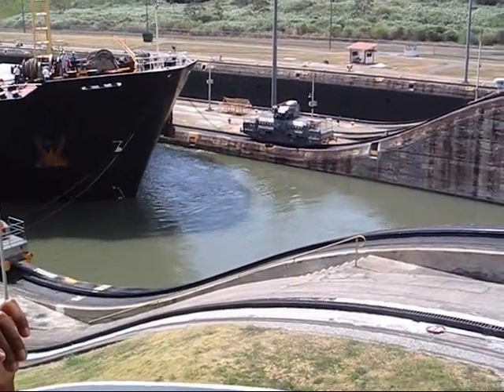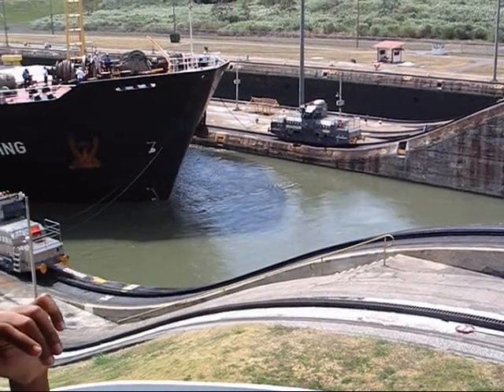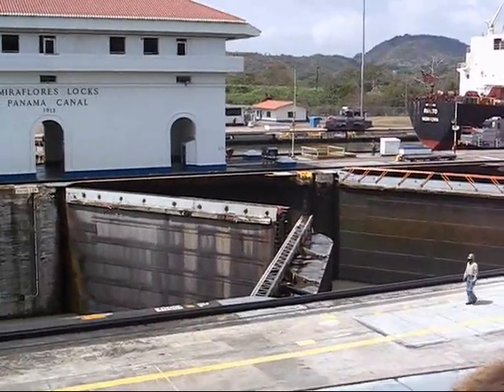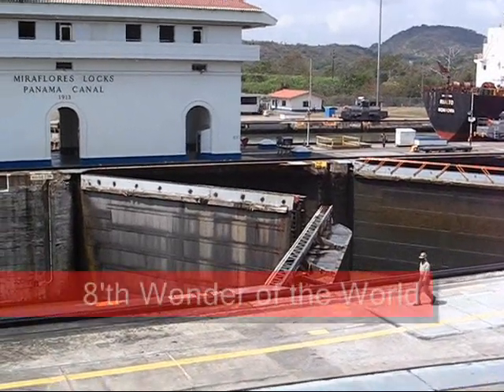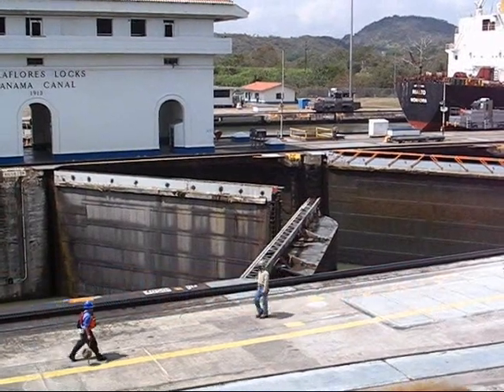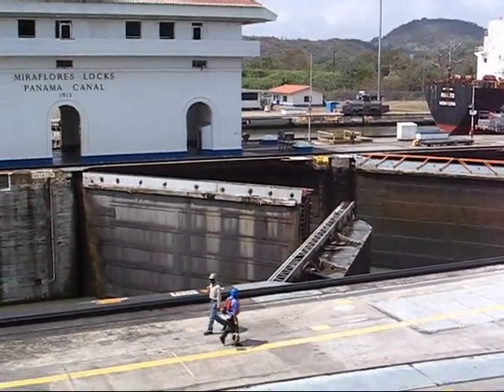Dean Hibles adventures in The Republic of Panama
vehicle treasurer police school district parks library nursing government state division criminal courthouse family house representatives game fish poaching elk deer fish fly highway transportation congress domestic violence
Federal internal revenue national guard marine corps license marriage death permits navy air force weather radio channel news paper internet Shelby Tyler corina laura wieser wiesser  Kelly walsh high school restaurants dinning food  deputies officer deputy Retail shop shopping liquor alcohol bar tavern entertainment new used sale classifieds legislature trial obituaries  Obituary divorce births sports jail prison offender inmate bookins